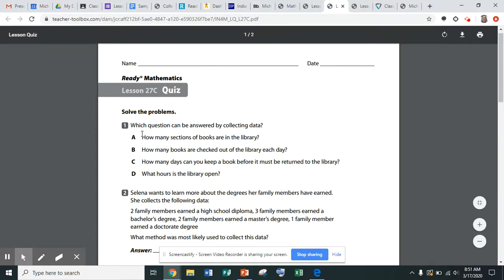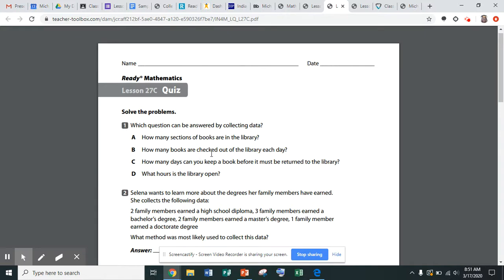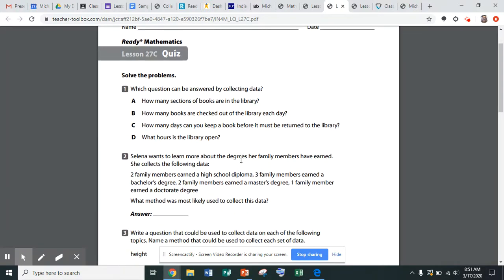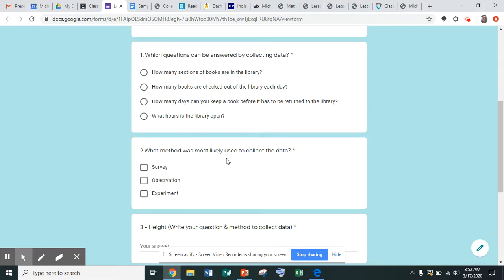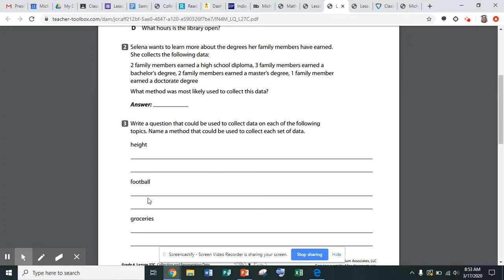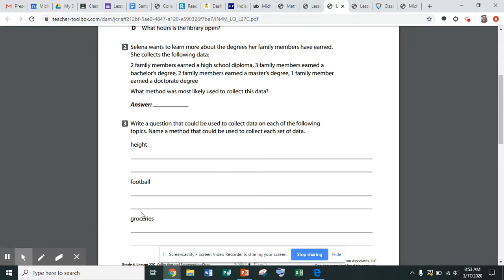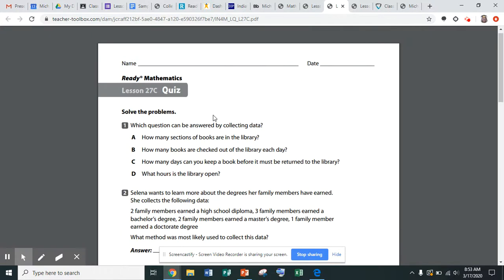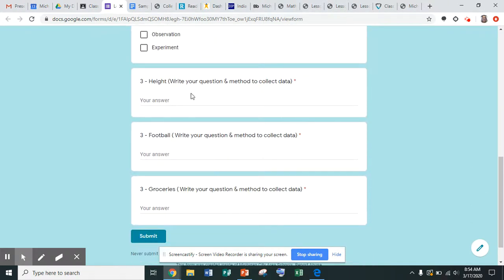4th Grade Math - Lesson 27C Quiz Read Aloud